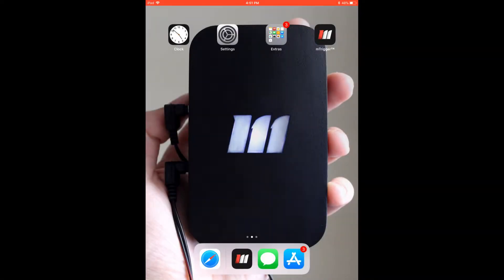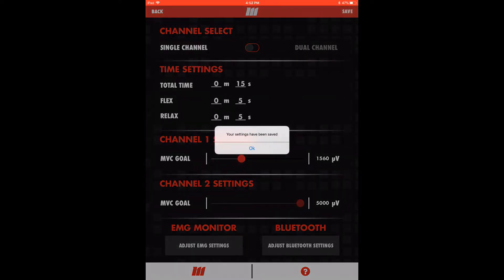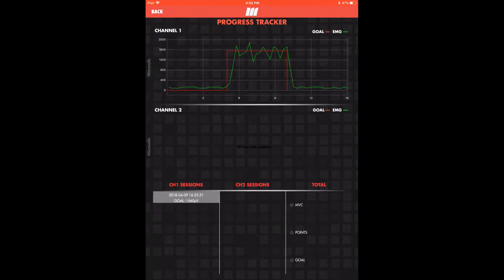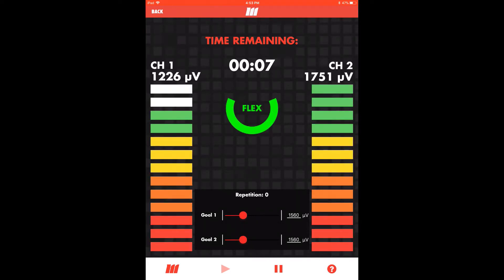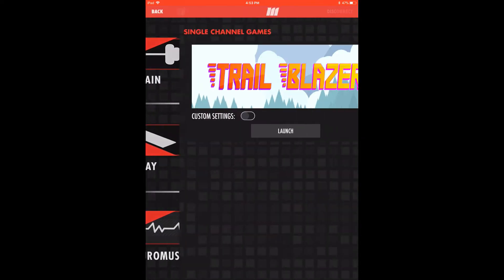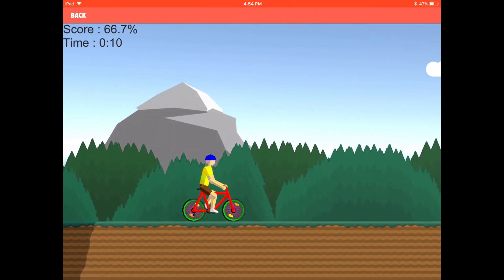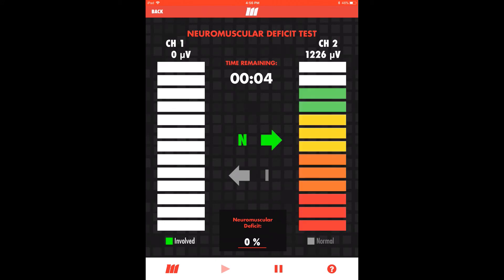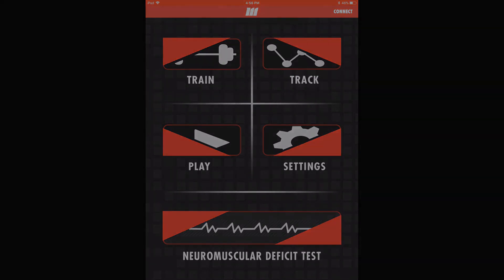mTrigger Biofeedback System Application Walk-Through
Take a tour of the mTrigger App to see the features, settings, and navigation that make up our user interface! Familiarize yourself with our mobile application as you learn about the mTrigger Biofeedback System.